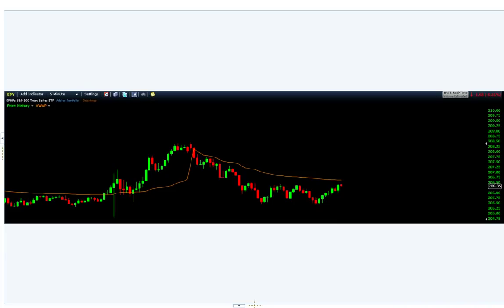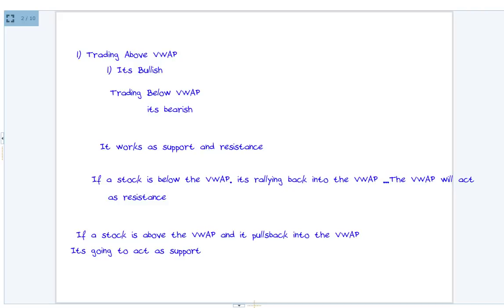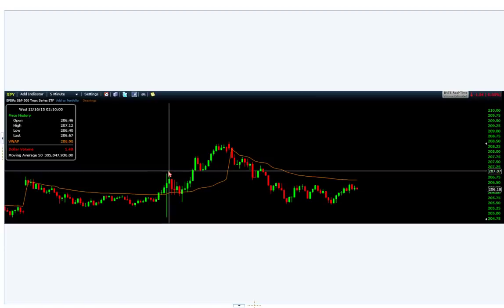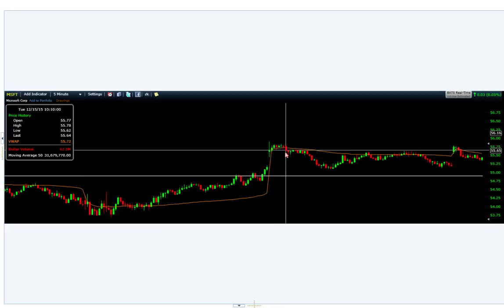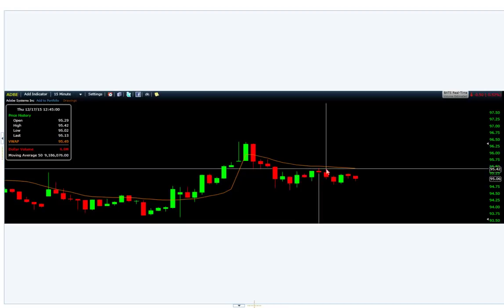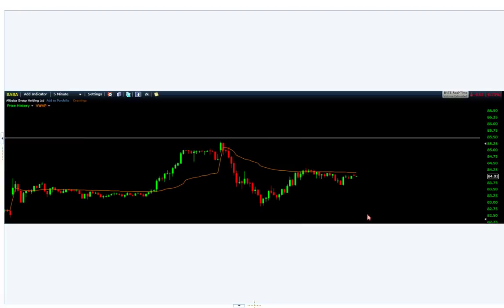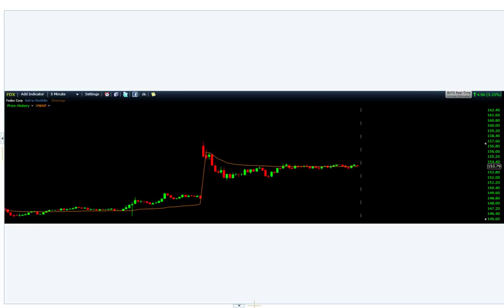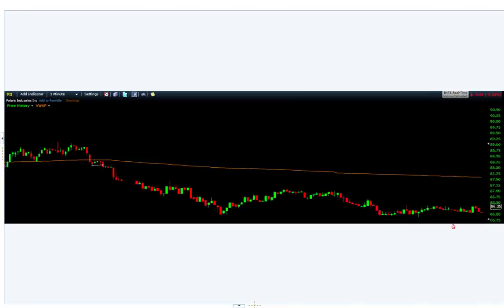The Correct way to use VWAP in your Trading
How to Trade using VWAP (the right way)

PREMIUM CHATROOM LESSON

We do education like this every day in our live trading room, Come join us or take a trial